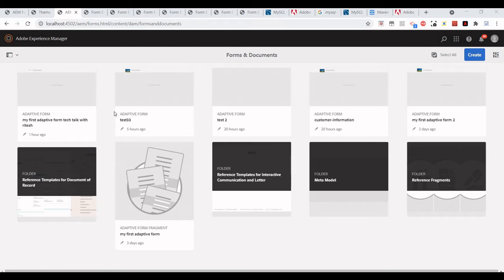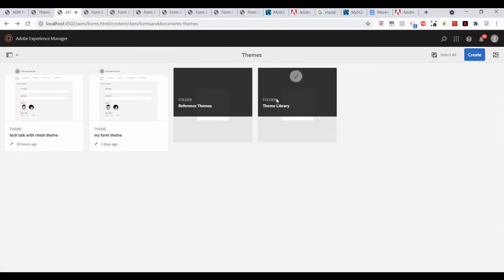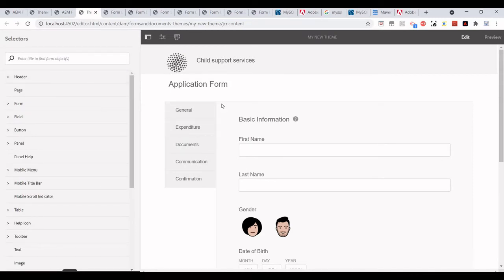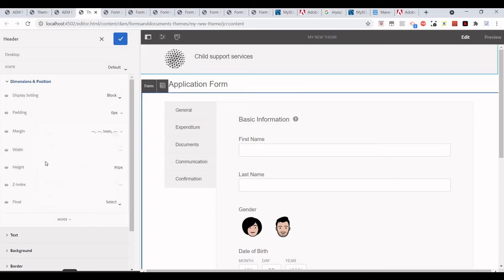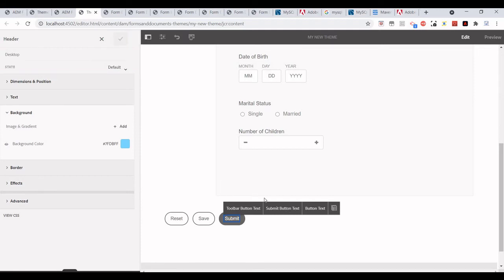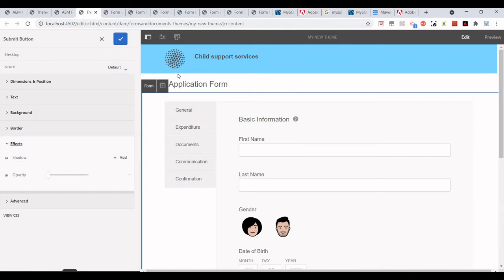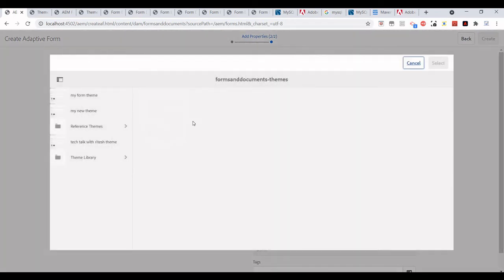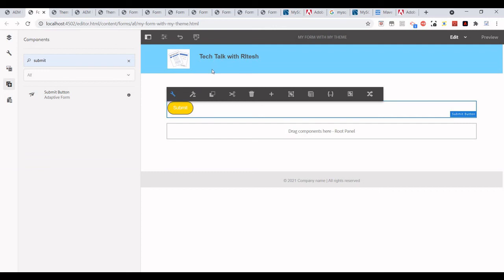6. AEM Forms - How to create new theme in AEM Forms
AEM Forms - How to create new theme in AEM Forms